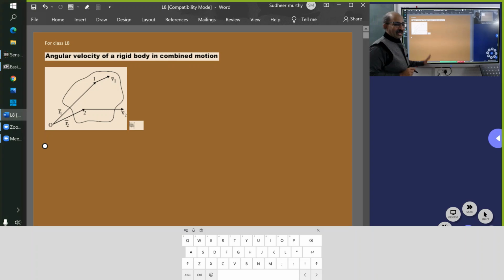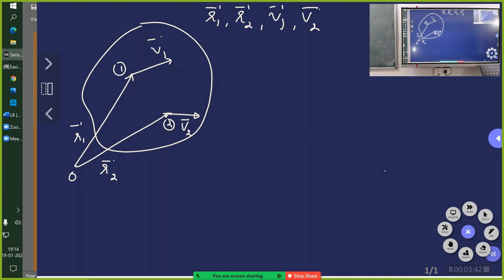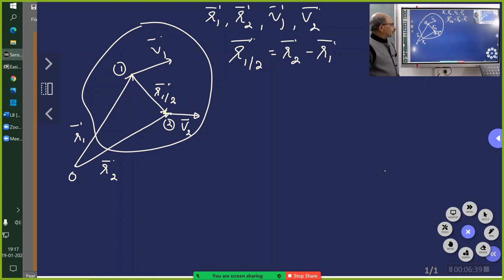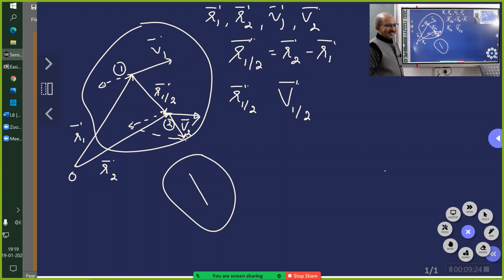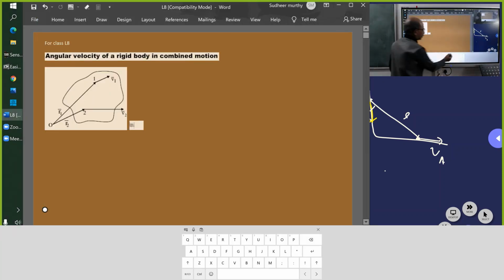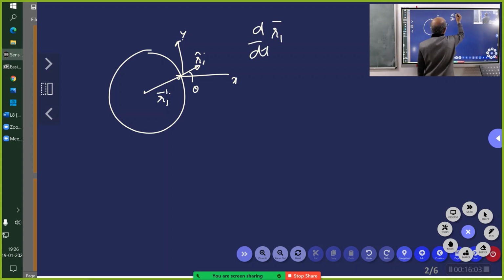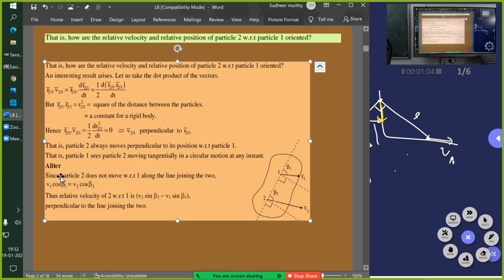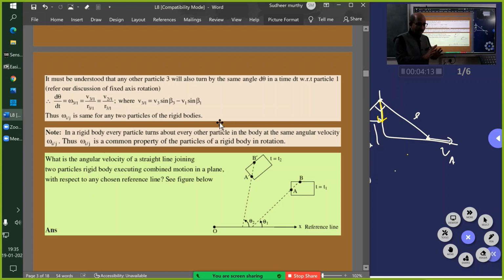L18 Illustrations: Rods in motion |JEE Main Advanced | NEET | Board | XI-XII | Physics | PU |sudheer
Relative velocities of points in rigid body motion. This is the EIGHTEENTH lecture of a series of 61 lectures on RigidBodyDynamics RBD This is an abstract from one of the regular offline cum online sessions. Watch previous lectures to understand this lecture better

Thanks

Qualifications:
1986: B.E. (E& C) Karnataka University
1989: M.Tech. (CEDT), IISc, Bangalore
1990: PGDBA

Mission:
1. To integrate 'teaching, learning, coaching training & mentoring' happen effectively and efficiently, for a select set of IX, X, XI, XII, PU students, who aspire to be achievers in the competitive examinations like KVPY, NEET, JEE-Mains, JEE-Advanced & CET.

2. To initiate a process to provide fruitful online cum offline curriculum, designed and executed by me, Prof. Sudheer Murthy, to ensure efficient and effective conversion of the available time into knowledge and skills, that are necessary to excel in competitive examinations like JEE-Mains, JEE-Advanced, NEET, CET and the Boards.

3. To assimilate, build and use appropriate learning supports.
Objectives:

1. To develop and enhance the necessary Cognitive and Non-Cognitive skills in the students to excel in all formats of science examinations.

2. Adopt student-centred learning methodology in the regular curriculum.

3. To enable students to create more knowledge and skills.

4. To coach and train students, to assimilate and format information, so that it can be easily converted to knowledge, with appropriate efforts.

5. To enable students of XI/XII (PU I & II) to confidently solve various types of questions that appear in exams like NEET, JEE-Main, JEE-Advanced & CET.

6. To inculcate qualities that make them worthy citizens of India, who will constantly endure excelling scientifically.

                             Experience & achievements of Prof. Sudheer Murthy:
1986 – 1990: Assistant Manager at Integrated Process Automation, Bangalore

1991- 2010: Assistant Professor, Dept. of E&C, BVB College of Engineering and Technology, Hubli

2004: Established FEAT Educational Services (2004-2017), a franchisee of BASE Bangalore.       Primarily conducted Foundation courses in Science and Mathematics for Std. VIII, IX & X.

2008: Students of Hubli-Dharwad were coached and trained by experts from Bangalore (exclusively for students of FEAT Educational Services) using state of the art Technology during 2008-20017)

2010 – 2015: Partnered Chinmaya school & college. Chinmaya college declared best college in north Karnataka.

2015: Established Jnanada Integrated PU Science College, Hubli

2017: Established BASE PU College, Hubli.

2021: Established Online and offline educational institute FeatInEdu with state of the art technology. I am currently engaged in conducting Online classes. I have my own YouTube channel ‘FeatInEdu’.  Free lessons in Physics for PU students.

30 years in teaching/coaching/training/Academic administration.